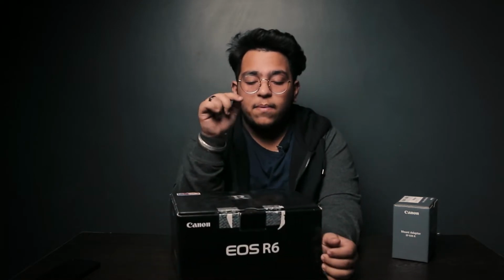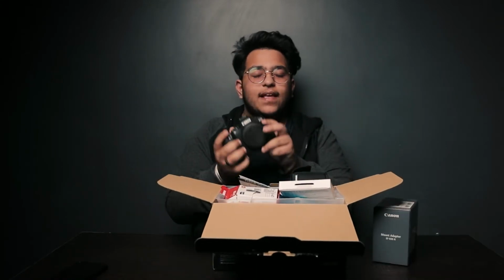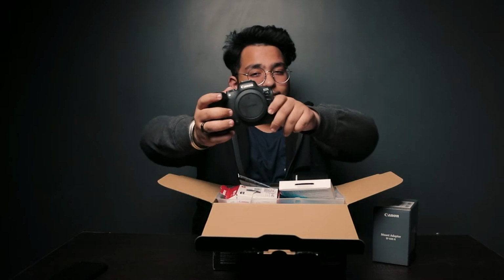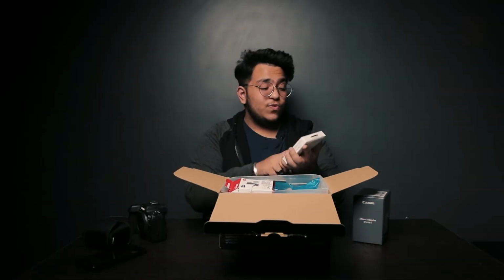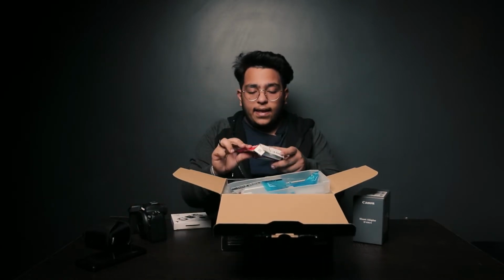Canon Eos R6 | My First Full Frame Mirrorless Camera | 2020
All my equipment can be found on my website which is linked down below :)